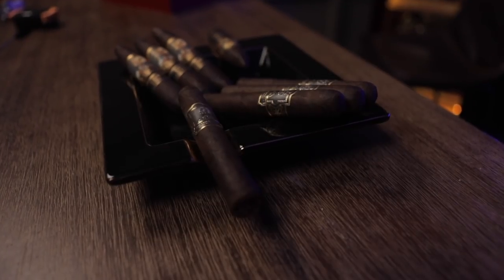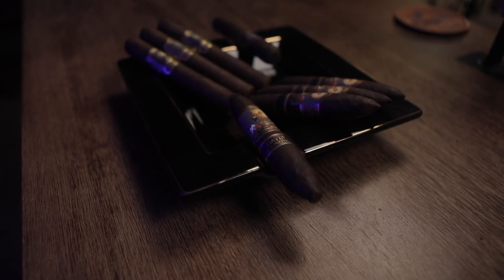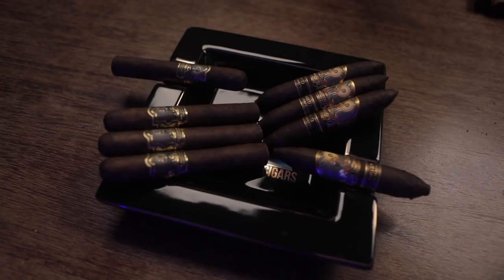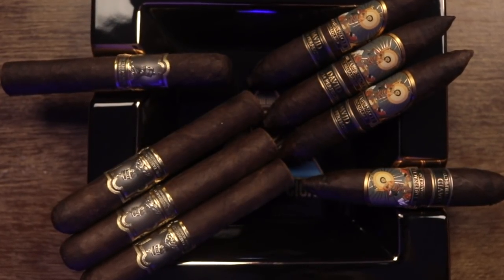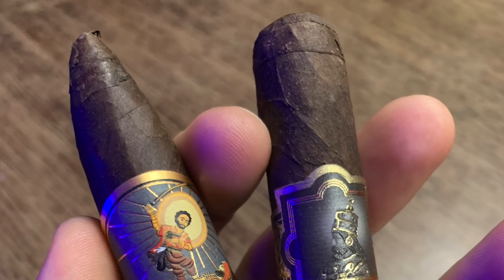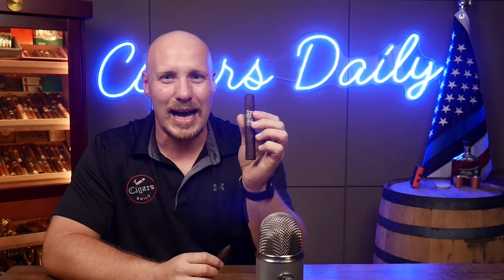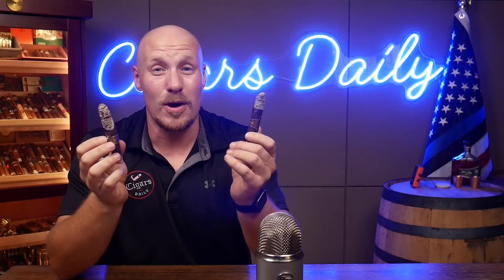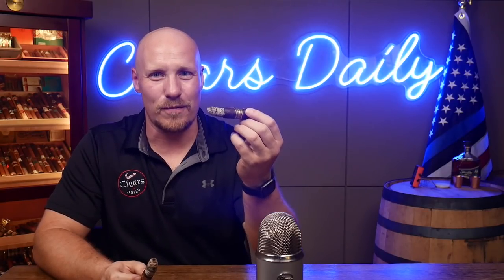Foundation Tabernacle Smokedown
Foundation's Tabernacle has been a hot brand for the last 5 years. Today, you can find this blend in a couple blends and a bunch of different sizes. Most recently blender Nick Melillo released a perfecto size of the cigar called the David (and another larger perfecto called the Goliath). In this smokedown, we'll put the original Tabernacle Robusto head to head against the new David size to see which one of these two actually offers more value.